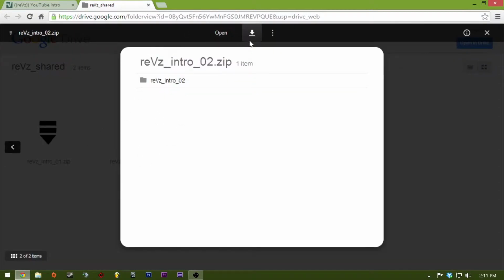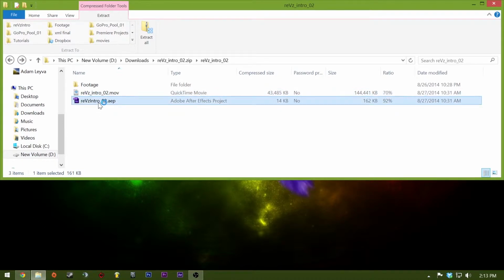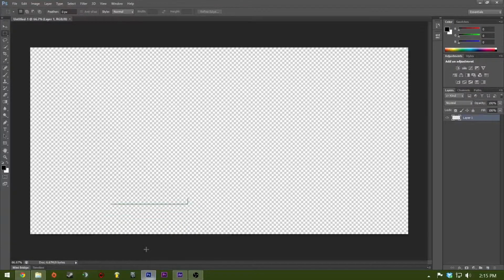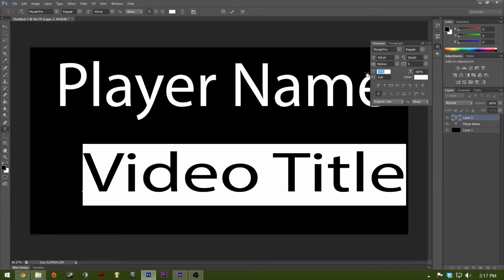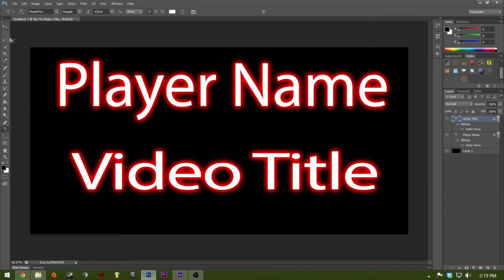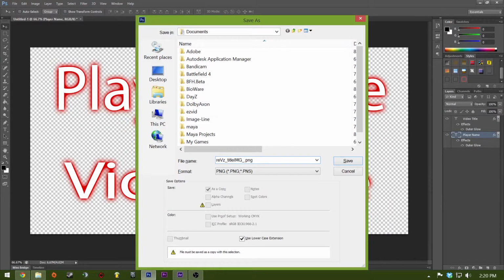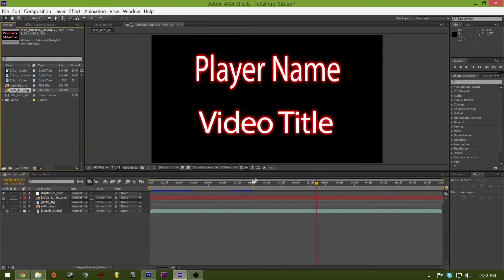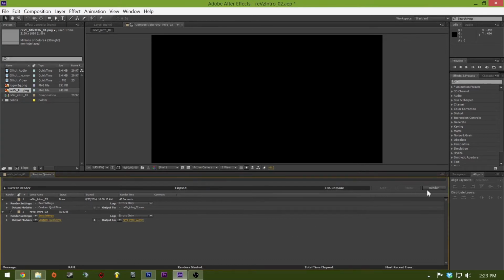How to Use ((reVz)) Intro Templates - After Effects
This is just a quick walk-through on how to use the templates i have made for ReVizion Gaming members to use for their awesome montage videos. (sorry for poor audio quality and severe lack of enthusiasm, long hot day lol)